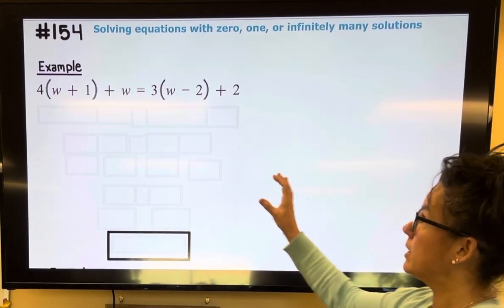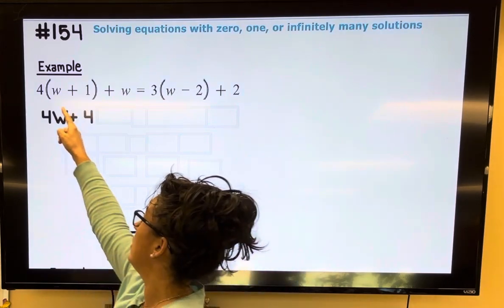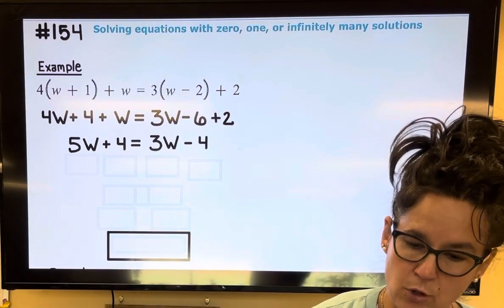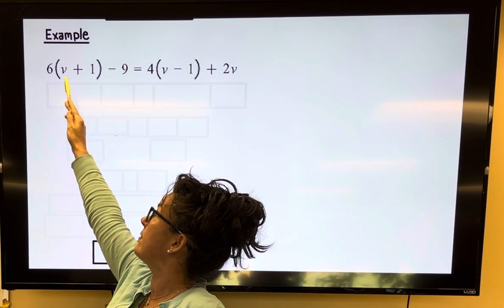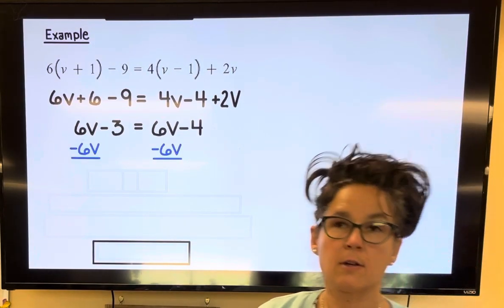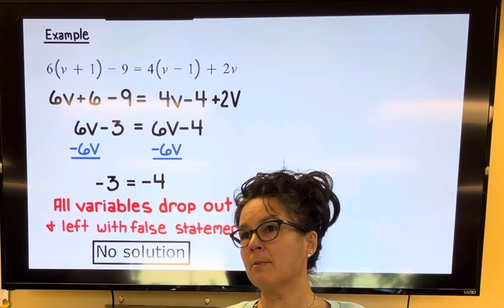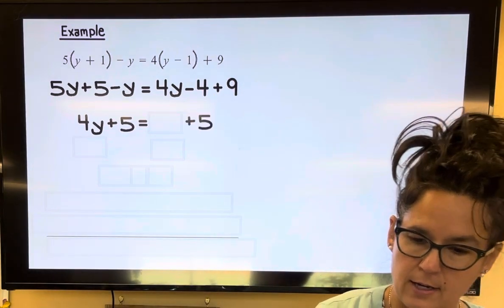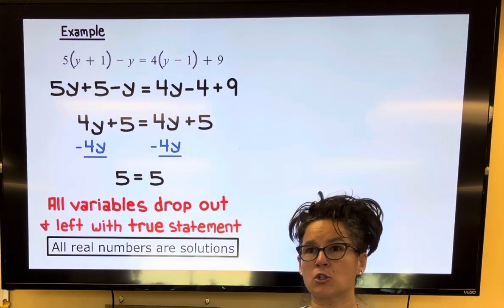Solving equations with zero, one, or infinitely many solutions